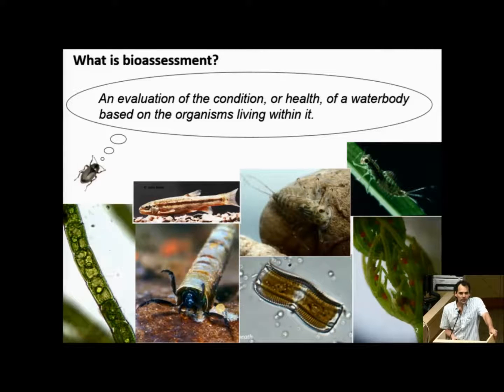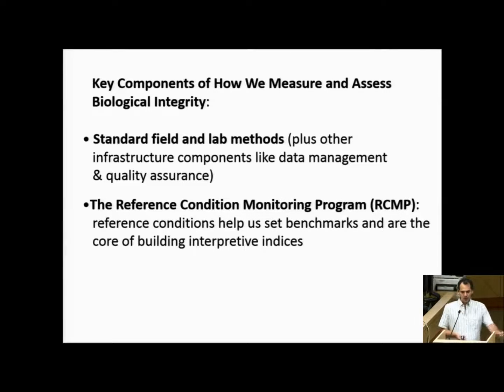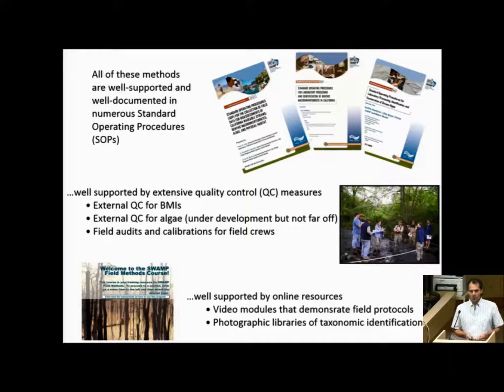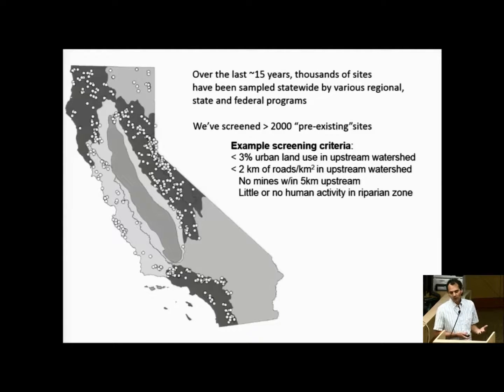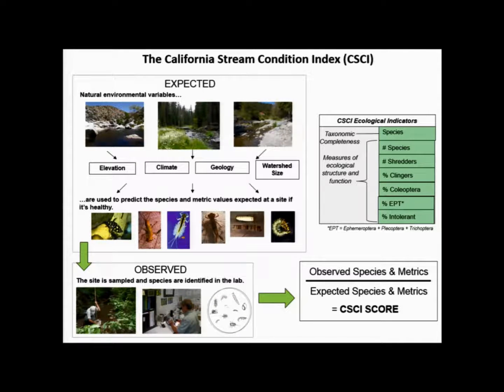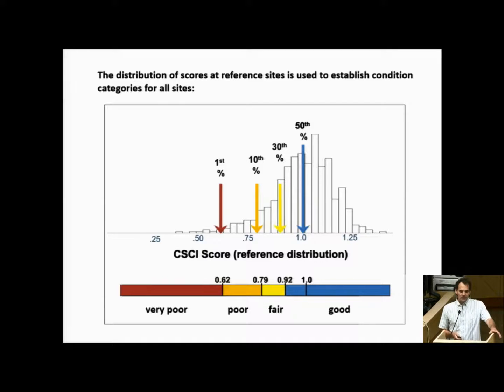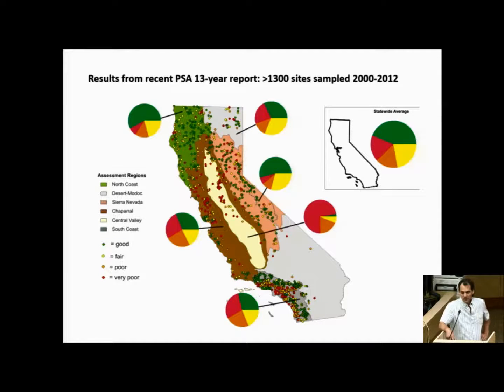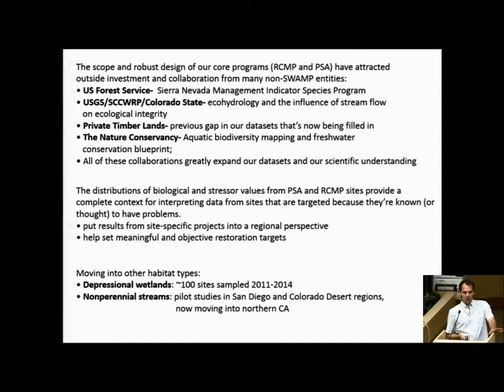Bugs, Fish and Algae, oh my…California's Bioassessment Program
Twenty years of bioassessment in California has produced a thriving program that has transformed the way water quality monitoring is conducted in the state and that supports growing opportunities for data applications, partnerships and collaborations.

Speaker: Andrew Rehn, CDFW